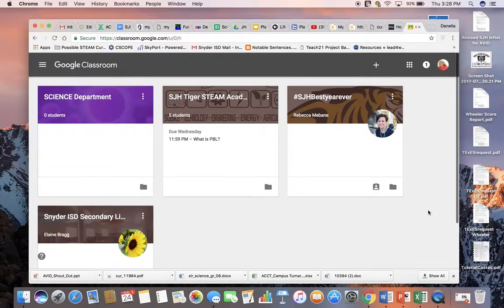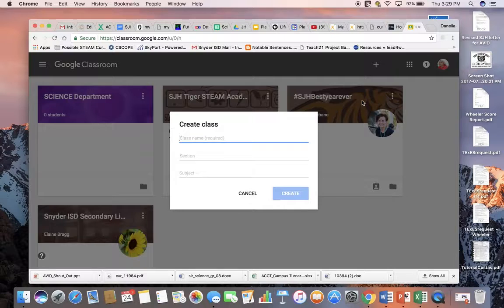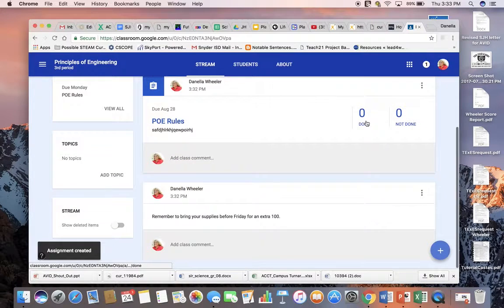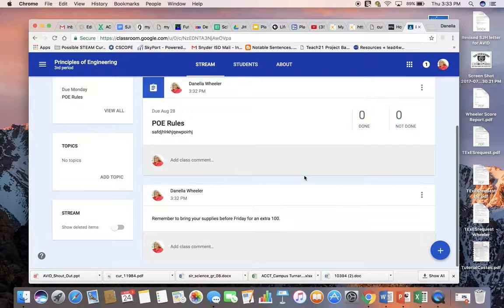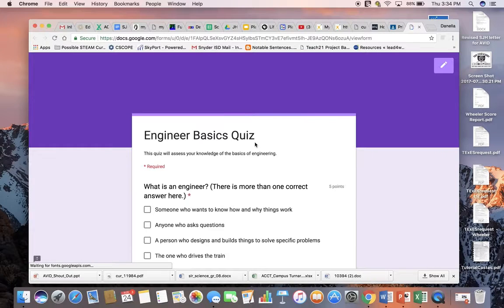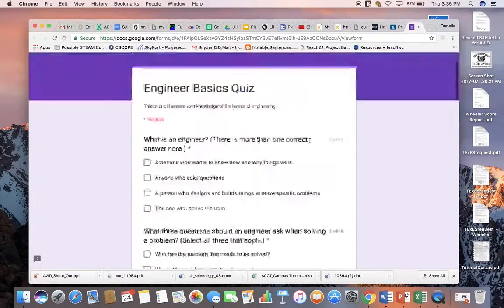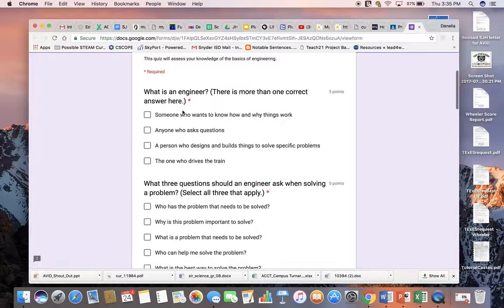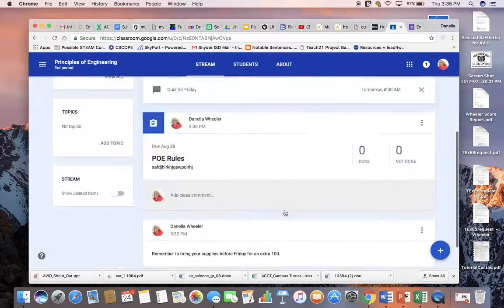Setting up Classes in Google Classroom (Basic)